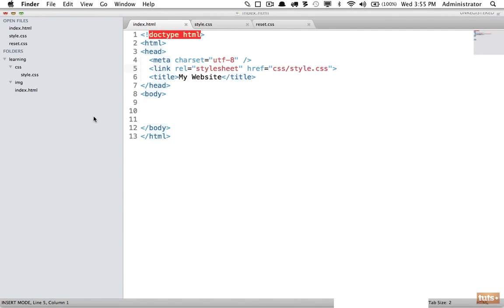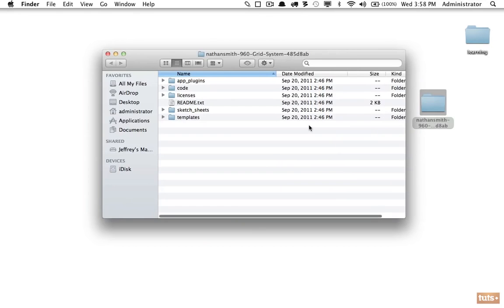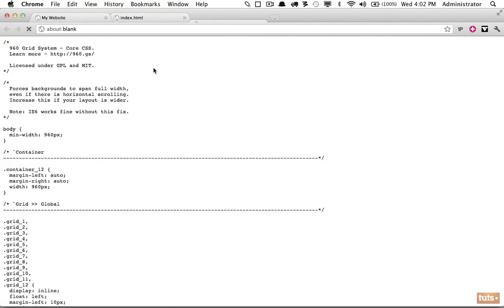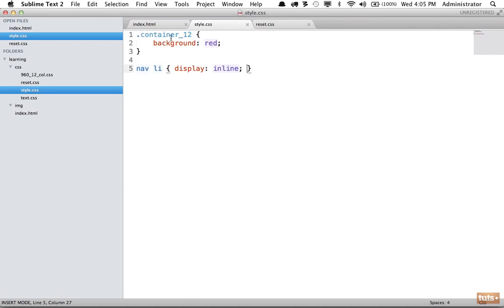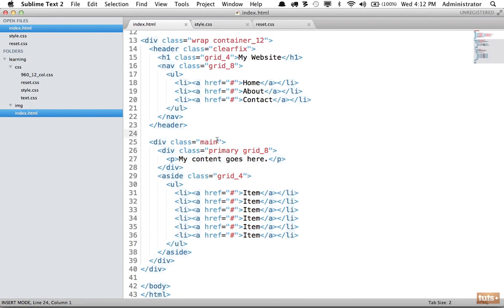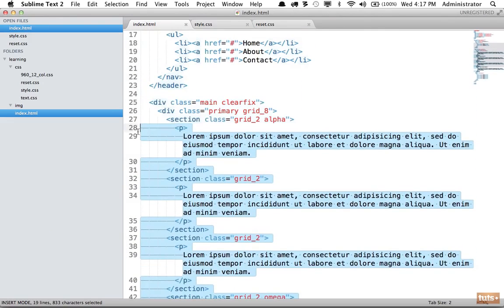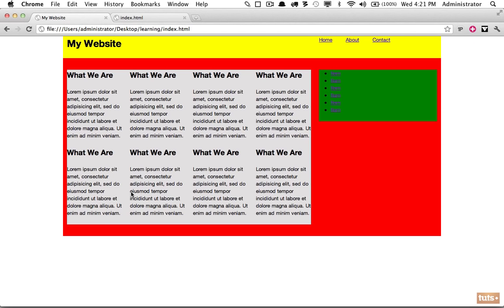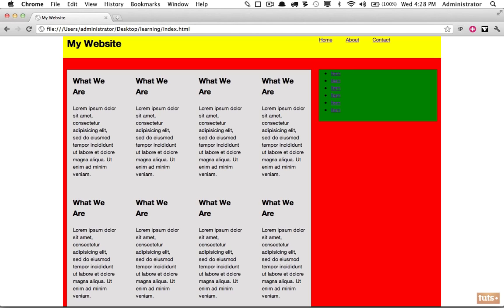Day 25 CSS Frameworks 30 Days to Learn HTML & CSS